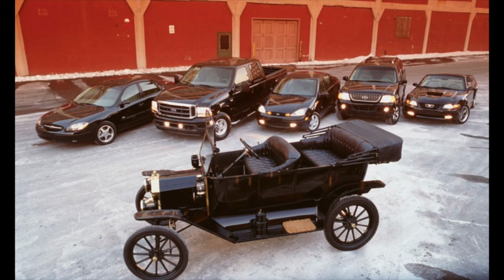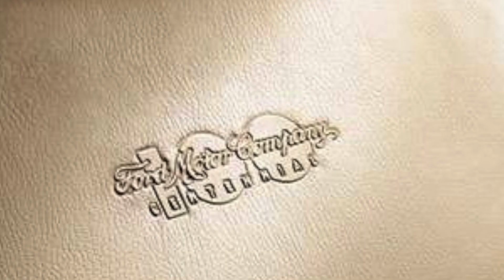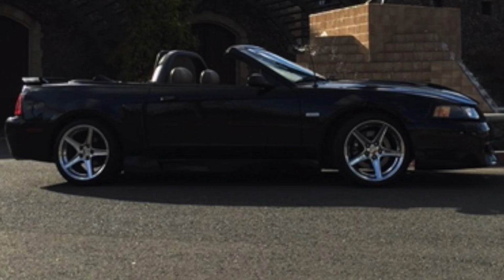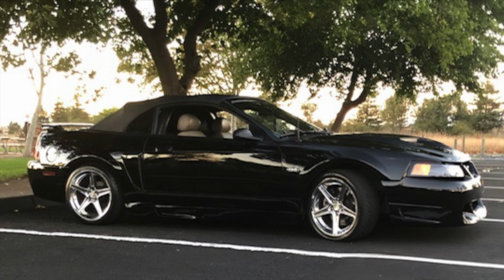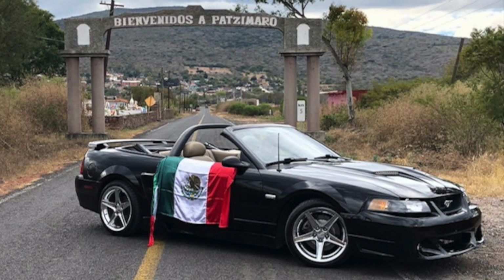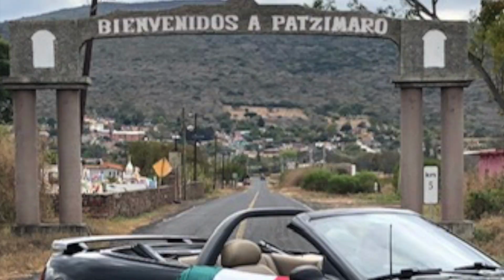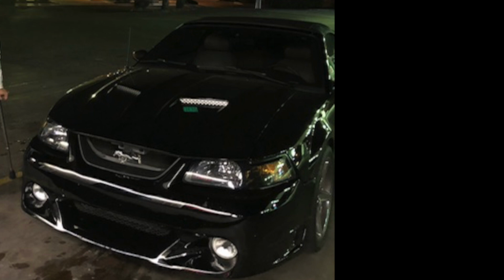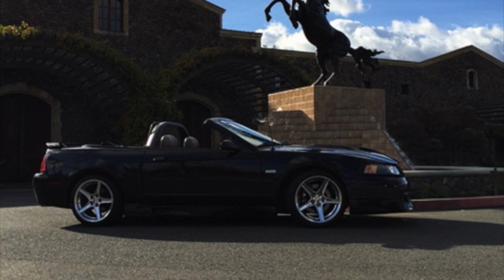2003 Mustang GT Centenial Edition : Story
This video is about victors GT centenial